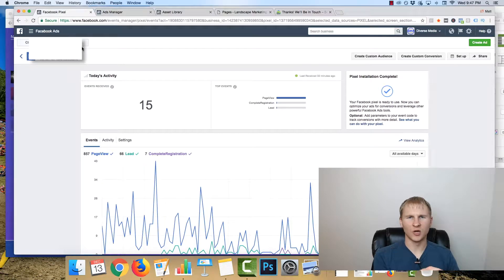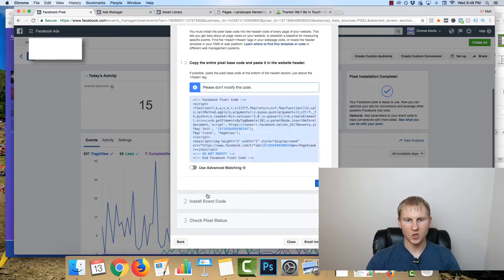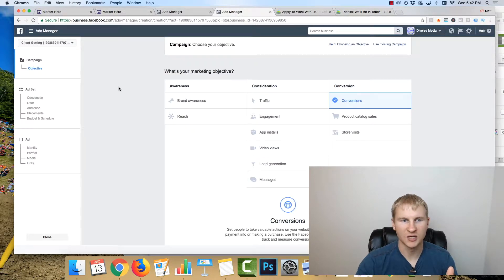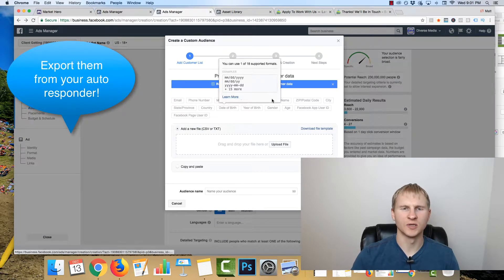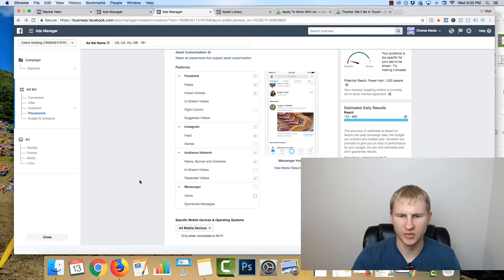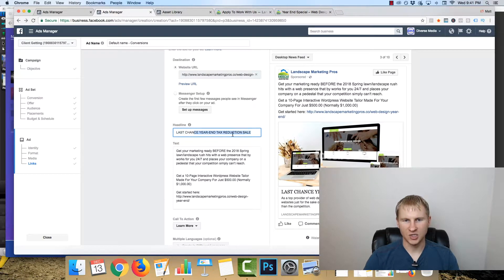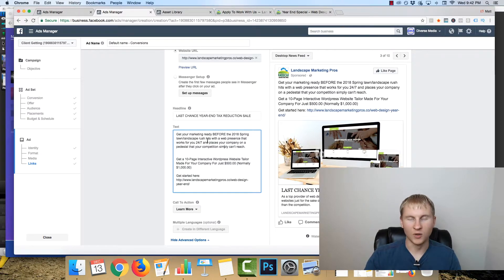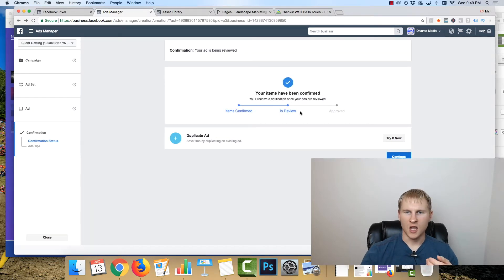Building A Facebook Retargeting Ad Campaign (Tutorial)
In this video Matt Wacek demonstrates setting up a Facebook ad retargeting campaign to obtain web design clients.